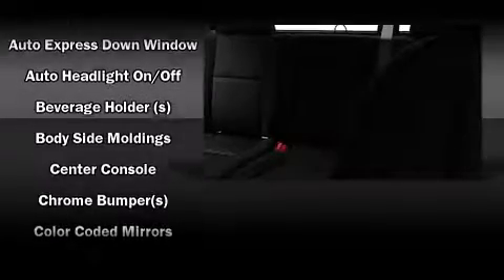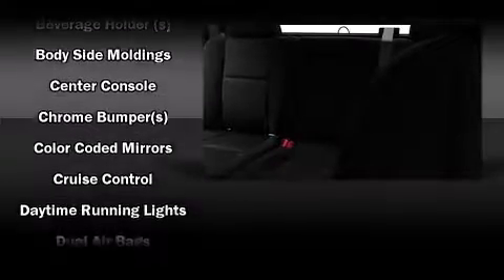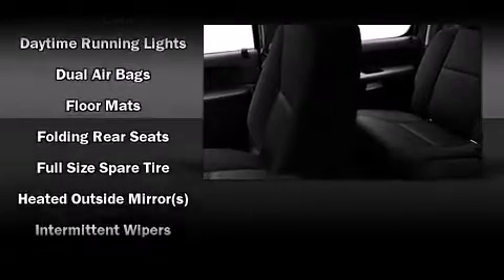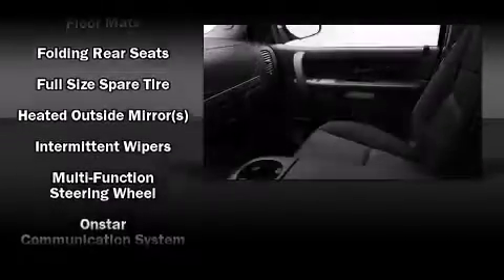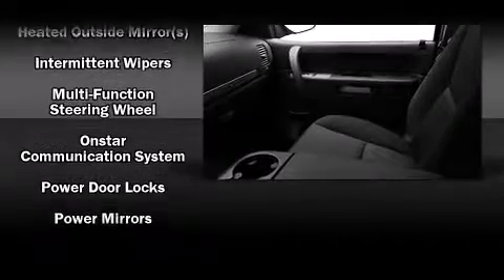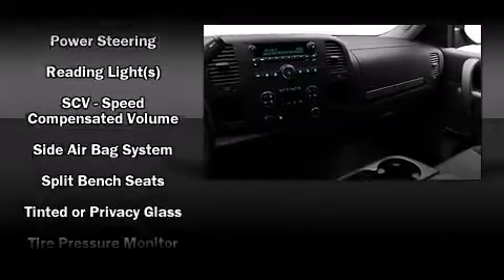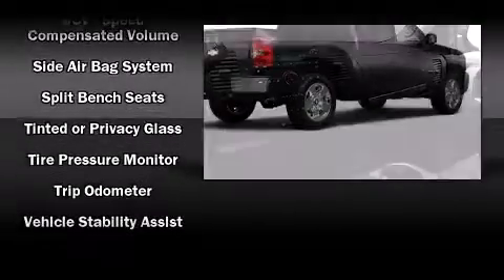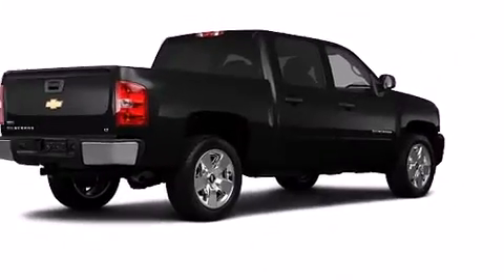2011 Chevrolet Silverado 1500 LT in Decatur, IL 62526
Miles Chevrolet
150 W. Pershing Rd.

Get excited about the 2011 Chevrolet Silverado 1500. It features four-wheel drive capabilities, a durable automatic transmission, and a powerful 8 cylinder engine. Chevrolet prioritized comfort and style by including: delay-off headlights, front and rear reading lights, a rear step bumper, an outside temperature display, cruise control, an overhead console, and much more. Chevrolet ensures the safety and security of its passengers with equipment such as: dual front impact airbags with occupant sensing airbag, front SIDE impact airbags, traction control, a panic alarm, onStar, and ABS brakes. Electronic stability control stands out as a technologically savvy innovation, keeping you better connected to the road. We have the vehicle you've been searching for at a price you can afford. Stop by our dealership or give us a call for more information.